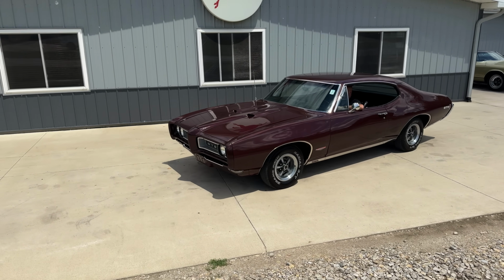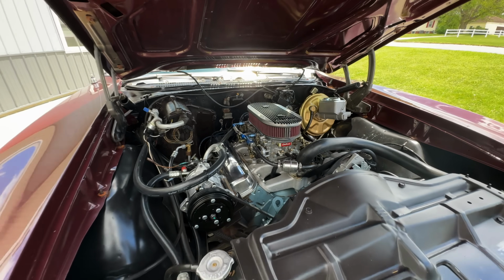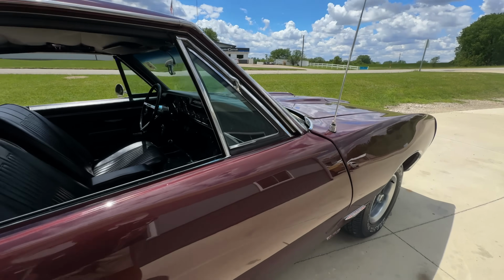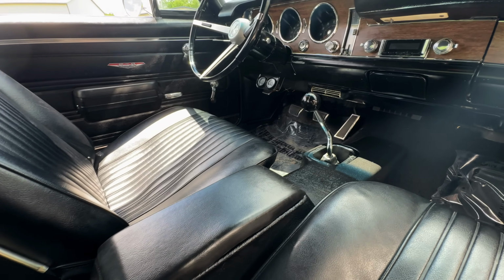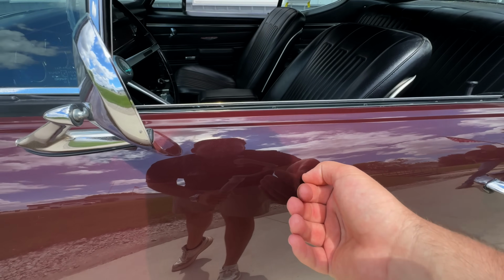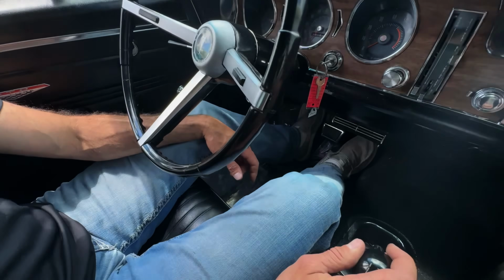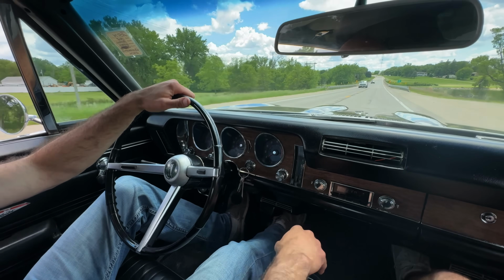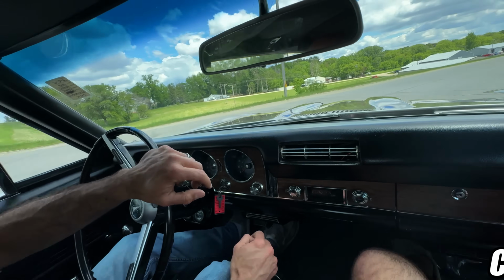1968 Pontiac LeMans GTO Tribute $44,995 *SOLD* at Coyote Classics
1968 Pontiac LeMans GTO Tribute $44,995 for Sale at Coyote Classics

VEHICLE HIGHLIGHTS
- Very Nice 1968 Pontiac Lemans GTO Tribute with all the right GTO performance
- YS code 1968 400 V8 engine with 2 4bb Carbs
- 5 Speed Manual Transmission
- New Clutch Pressure Plate throw out bearing
- Older Frame off restoration that still looks great
- Ice Cold Air conditioning
- Power Steering
- Power Brakes with newer components
- Nice black bucket seat interior
- Nice Paint laid out over a straight and solid body
- Dual Exhaust
- 12 Bolt with 3:55 gears
- This is one fast and fun Lemans with the correct Date Code GTO Power Plant and the Look!